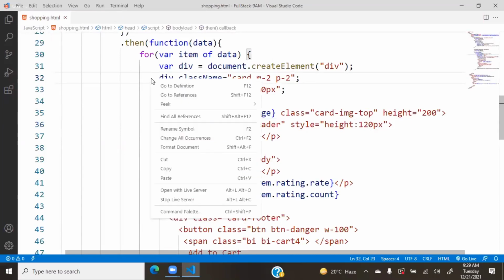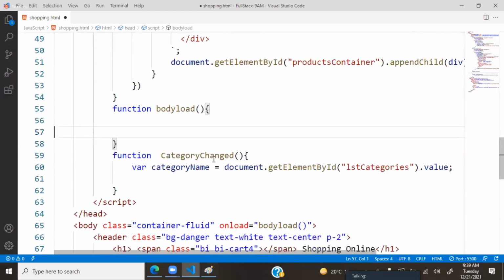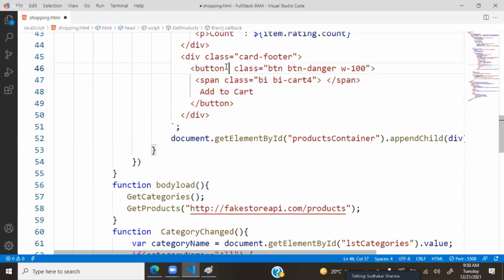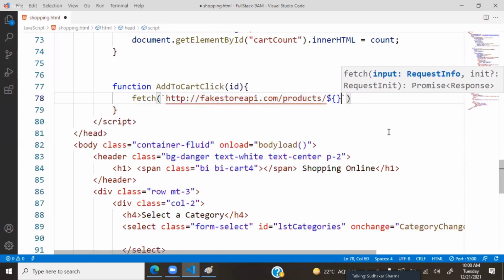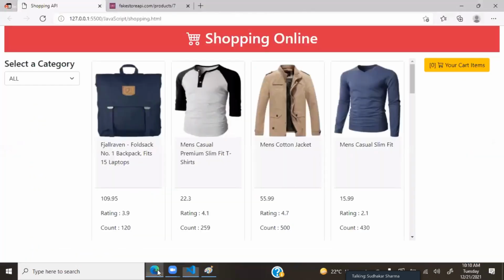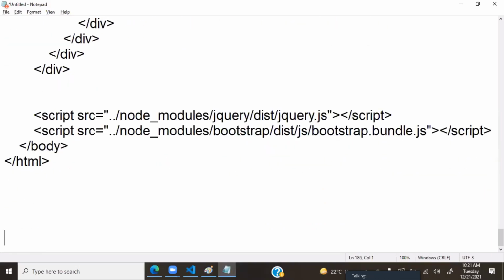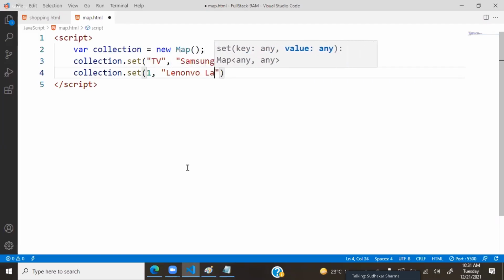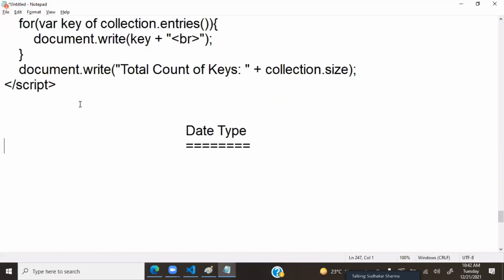Day 61 HTML,CSS and JS by Sudhakar Sharma 2021